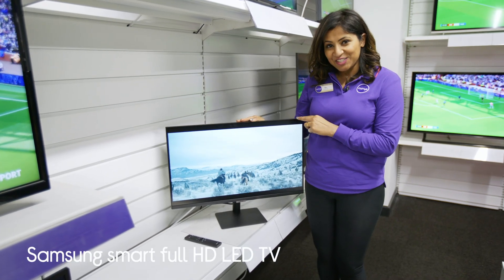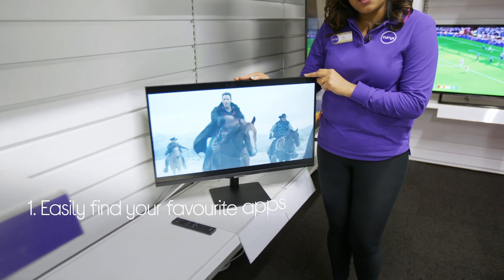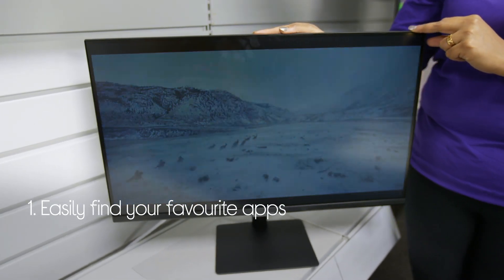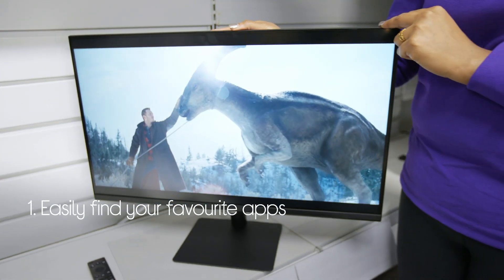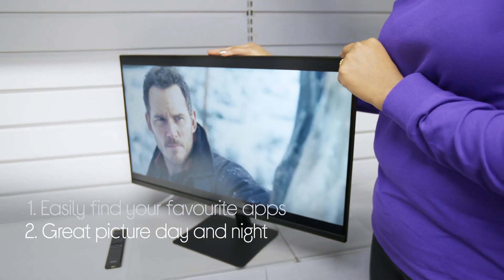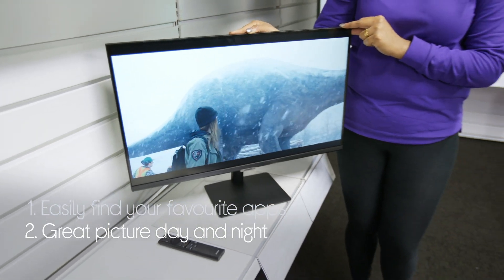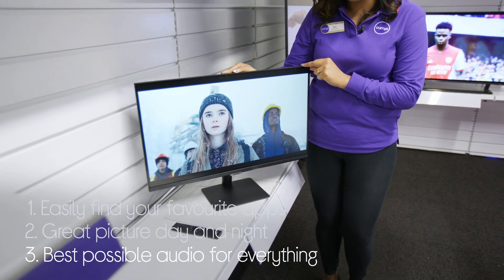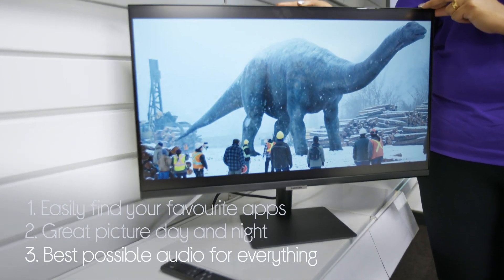Samsung LS27BM500EUXXU 27" Smart Full HD HDR LED TV - Quick Look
SHOP the Samsung LS27BM500EUXXU 27"" Smart Full HD HDR LED TV

Learn more about the Samsung LS27BM500EUXXU 27"" Smart Full HD HDR LED TV.